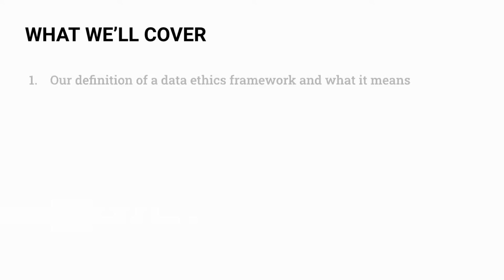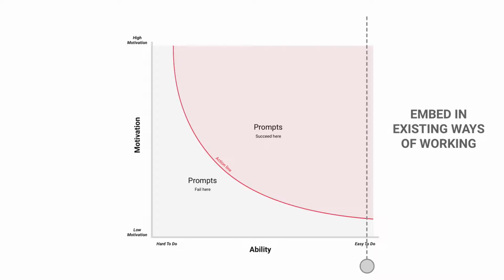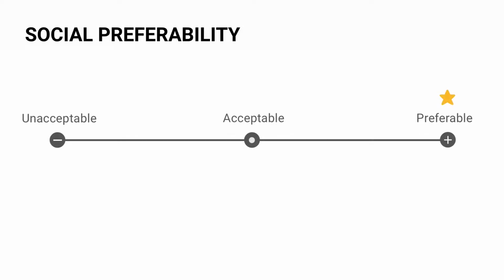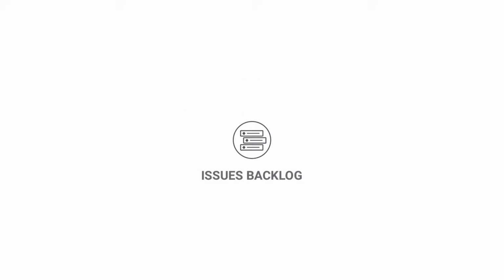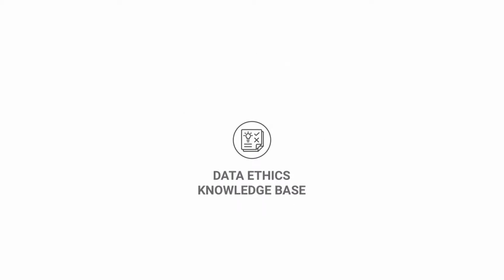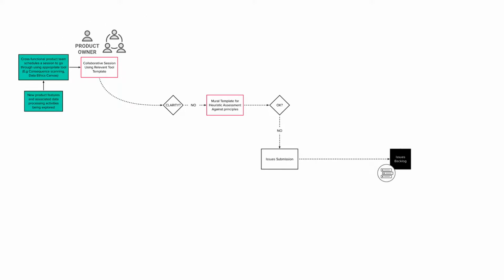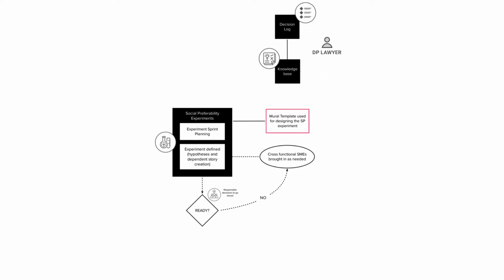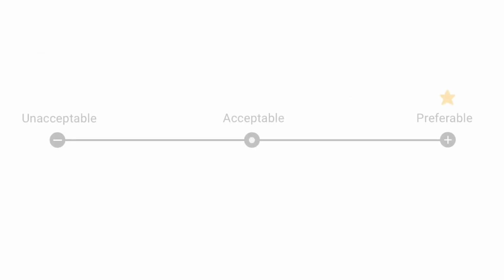A Primer To Operationalising Data Ethics Lesson 3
An Operational Approach: A Primer To Operationalising Data Ethics L1
This is only the lesson video content of this course

Lesson Description:
This is your first introduction to the concept of an operational Data Ethics Framework, its definition and its key functions. You’ll begin learning about social preferability as the benchmark and how you can meaningfully engage diverse stakeholders to test for it. You’ll wrap up with more confidence to talk about these approaches to your colleagues.

1. Our definition of data ethics framework and what it means.
2. The key functions of an operational data ethics framework.
3. Highlight that it supports proactive, reactive and retroactive decision making and;
4. A scenario to show how this approach supports individuals, teams, organisations in making the most socially preferable decisions.